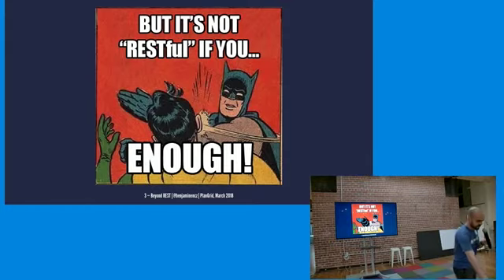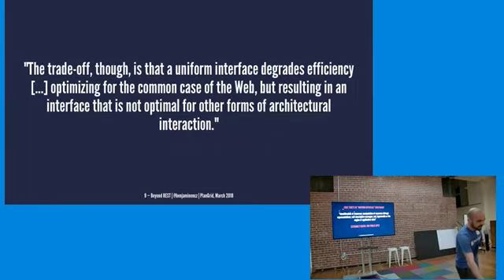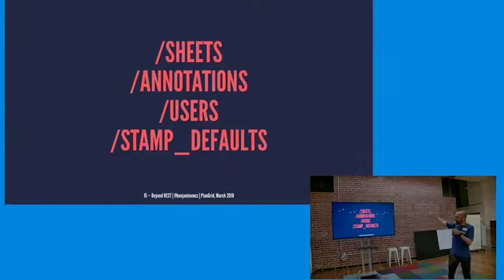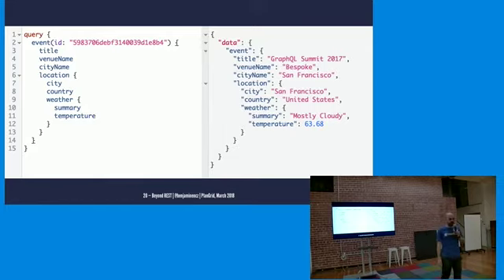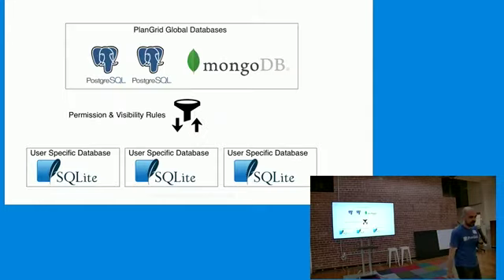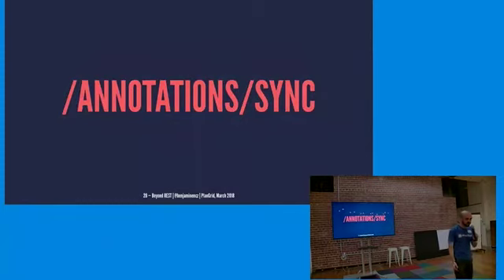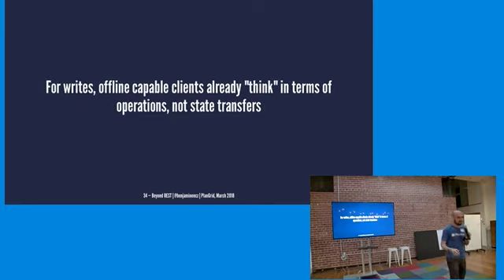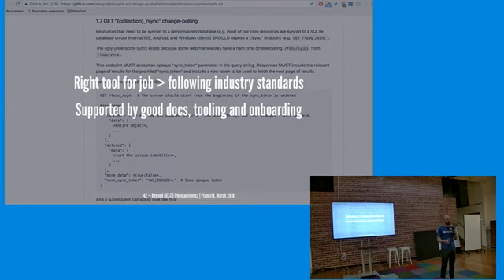Beyond REST - building hybrid APIs that work for web and mobile (March 2018, PlanGrid)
This talk discusses challenges of using REST for modern API development.

We will explore the API requirements at PlanGrid, where we are building an interactive web application alongside native clients that have to work without an internet connection. Both sets of clients use our APIs very differently and in both cases, REST is probably not the most suitable solution.

Learn about the history of REST, the challenges it brings and how we are slowly moving away from strictly RESTful APIs at PlanGrid.